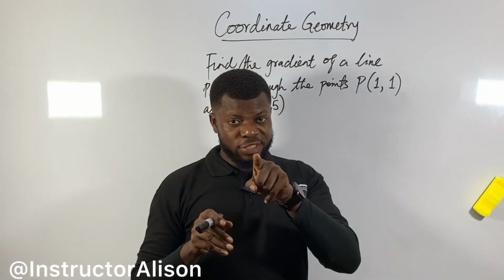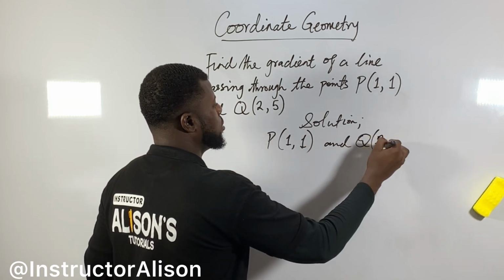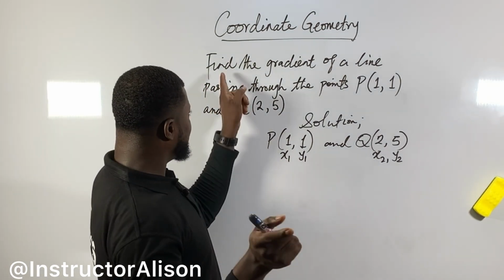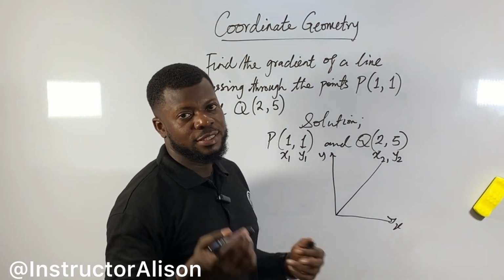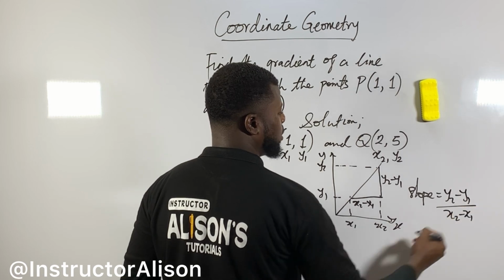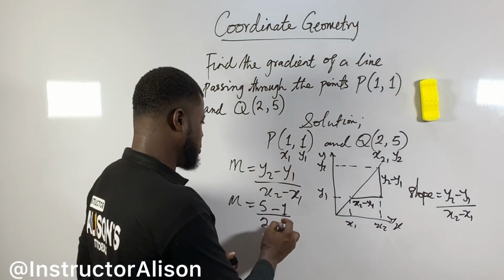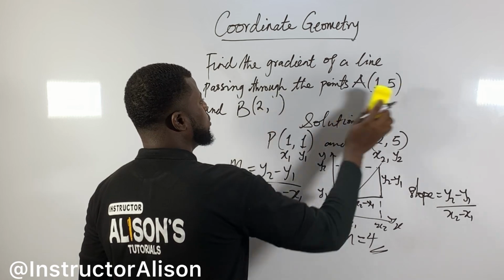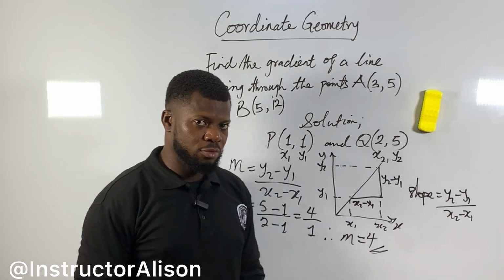How to Find the Gradient of a Line Passing through Points(JAMB QUESTION)- Coordinate Geometry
How to Find the Gradient of a Line Between Two Points | JAMB & WAEC Fast Math Tutorial

In this video tutorial, I teach you how to find the gradient (or slope) of a straight line when two points on the line are given. This is one of the most common types of math problems asked in JAMB, WAEC, NECO, and even post-UTME exams. It’s a very foundational topic in coordinate geometry and helps students understand how lines behave on the Cartesian plane.

The example we solved in the video is:

Find the gradient of a line passing through the points P(1,1) and Q(2,5)

To find the gradient of a line that passes through two points (x₁, y₁)\) and (x₂, y₂), we use the formula:

Gradient (m)} = y_2 - y_1/x_2 - x_1

From the question:

x_1 = 1, y_1 = 1
x_2 = 2, y_2 = 5

Now plug into the formula:
m = (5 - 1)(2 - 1) = 4/1= 4

The gradient = 4

The gradient of a line tells us how steep the line is. If the gradient is positive (like this one), the line rises as you move from left to right. A negative gradient means the line goes down as you move from left to right.

So, in this case, since the gradient is 4, the line is rising steeply. For every 1 unit you move along the x-axis, the line moves 4 units up the y-axis.

Why This Topic is Important:

Understanding how to calculate the gradient of a line helps students interpret graphs and linear relationships. It’s especially useful in:

Algebra
Graphing equations
Real-life problems involving speed, rate, and change
Physics motion analysis
Economics (rate of change in cost or profit)

This topic often appears in JAMB past questions, WAEC theory, and post-UTME screening exams. So, every serious science and commercial student should master this.

What You’ll Learn in This Video:

How to identify points on the coordinate plane
How to substitute into the gradient formula
How to simplify the expression to get the final answer
Real-life interpretation of what the gradient means
A simple and easy explanation using Pidgin English for better understanding

I explained everything step by step so that even beginners and those who find math difficult can understand and enjoy the process.

JAMB students preparing for UTME 2025
WAEC and NECO candidates
SS1, SS2, and SS3 students
Commercial and science students
Teachers looking for better ways to explain slope
Parents who want their kids to improve in math
Anyone who wants to revise coordinate geometry basics

Practice Questions You Can Try:

1. Find the gradient of a line passing through A(2,3) and B(5,7)
2. Calculate the gradient of the line joining (4,1) and (6,4)
3. What is the gradient of the line from (0,0) to (3,-6)?

You can drop your answers in the comment section and I’ll check it for you.

This video breaks the topic into simple steps
It removes confusion about which value is x and which is y
It prepares you ahead of your exams
It shows you how to solve without using a calculator
You’ll enjoy the use of real-life relatable language and examples

I teach Math, Physics, Chemistry, and Programming in both standard and Pidgin English to help everyone understand better.

I have lessons on topics like:
Fractions
Algebra
Indices
Calculus
Equations of motion
Electricity
If this video helped you, kindly like it and share it with your classmates, school group chats, and anyone who needs help with math. You never know who you might be helping. Let’s spread knowledge and make learning easier for everyone.